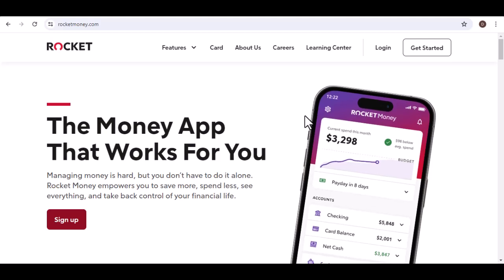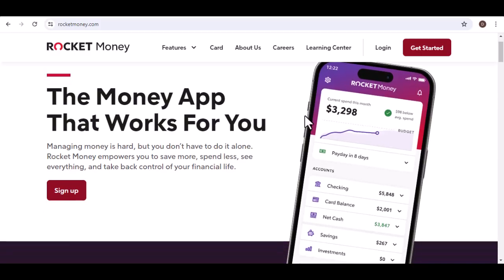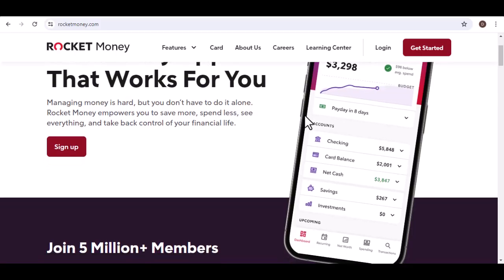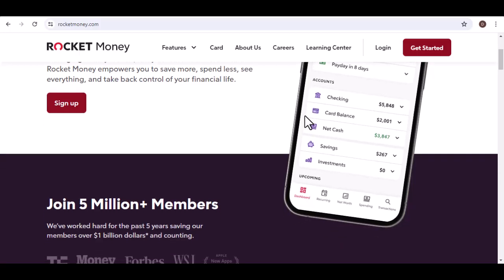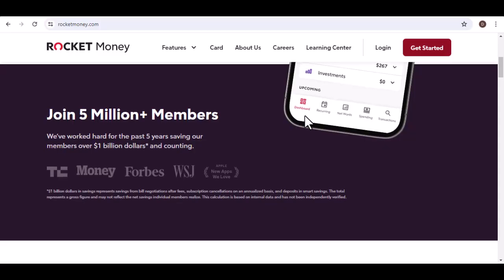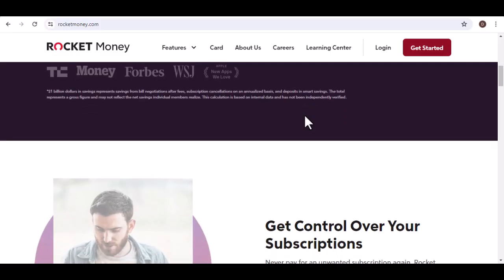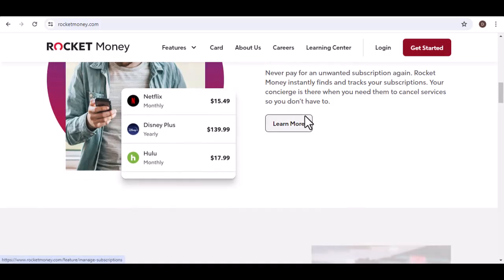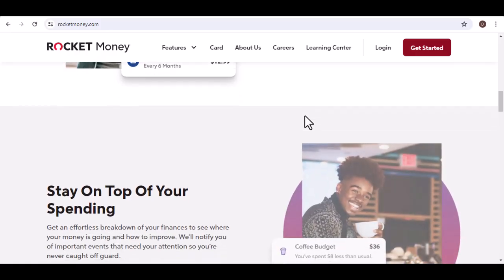Rocket Money’s premium cancellation policy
In this video we talk about Rocket Money’s premium cancellation policy